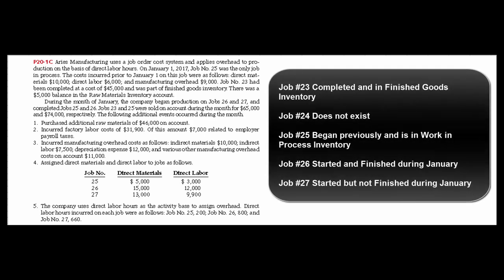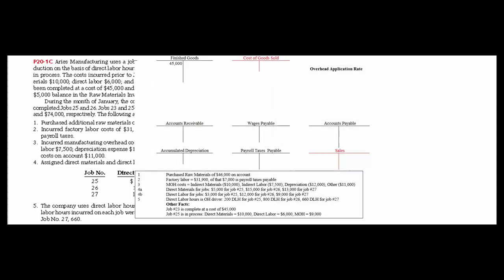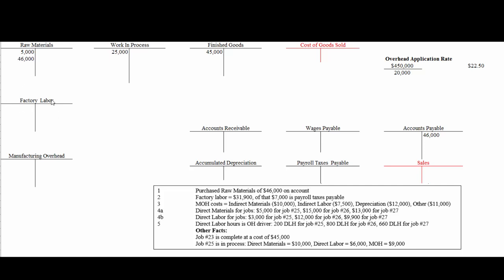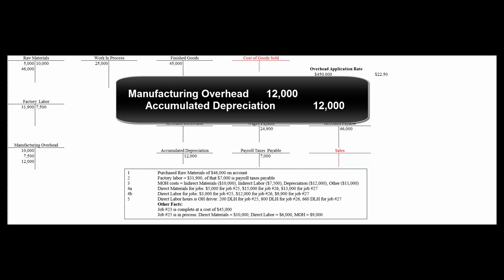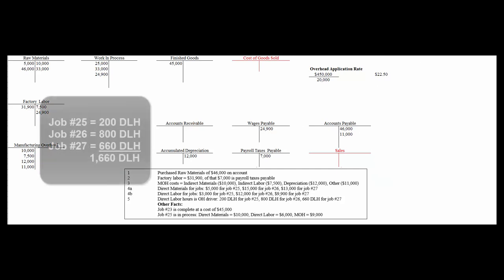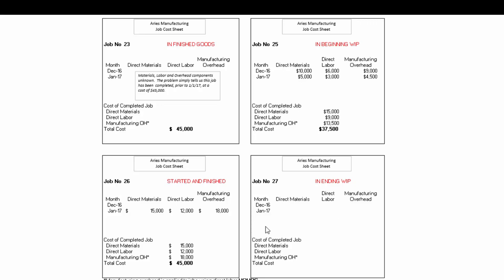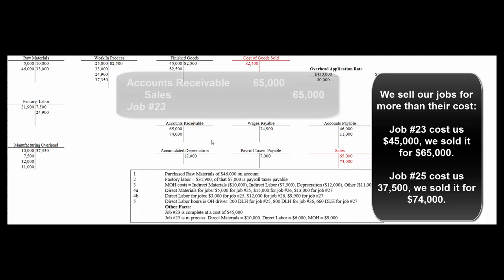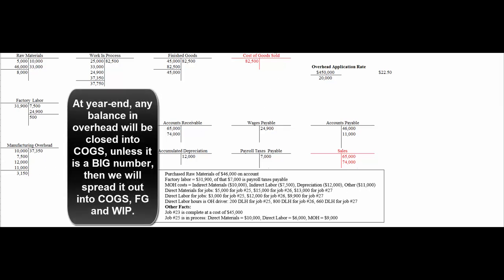Job Order Costing Illustrated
A simple example tracking materials, labor and overhead for four jobs.